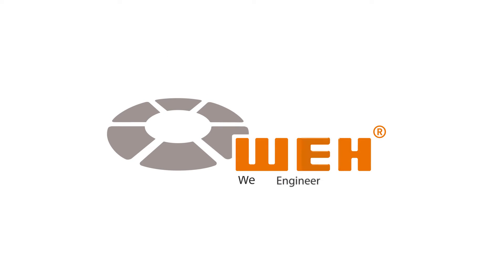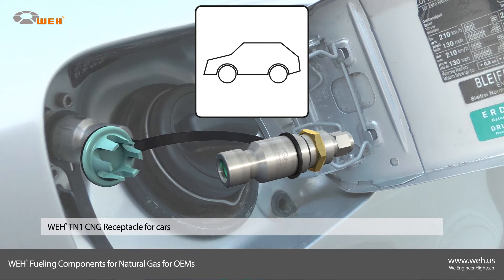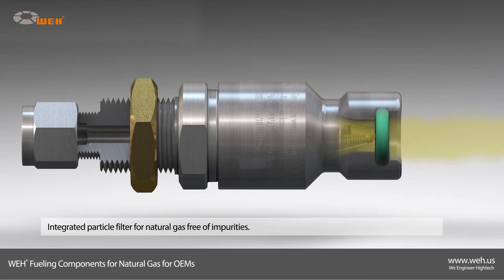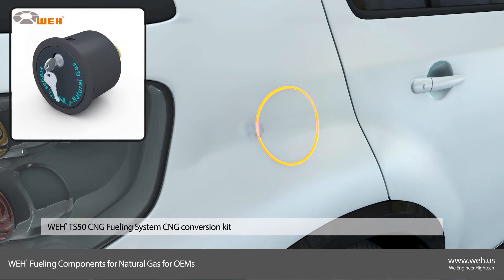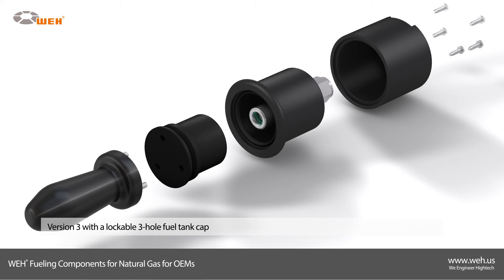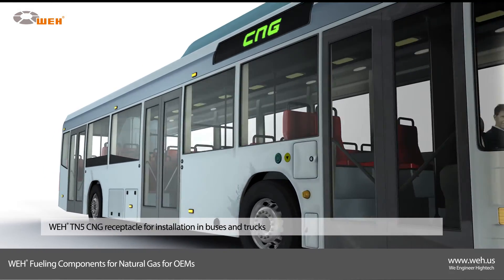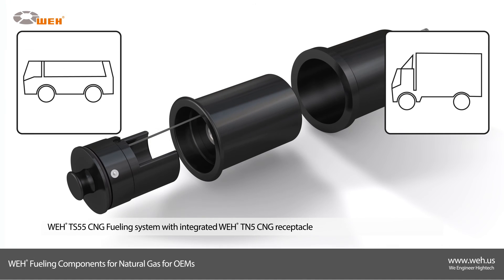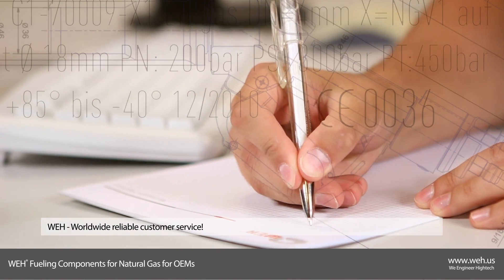Built to last – CNG vehicle components for automotive OEMs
Whether in Europe, North America or Asia – today, famous automotive manufacturers all around the world rely on WEH Products onboard CNG vehicles and WEH has become a valued partner in this cutting-edge technology. Designed for a vehicle’s life time, all WEH CNG receptacles ( NGV1 profile, NGV2, ISO 144469) have superior flow characteristics and are very silent in use. A large choice of connection possibilities is available - bulkhead fitting, straight internal thread, ACME thread, UNF or NPT. CNG filters and check valves round up the product line.